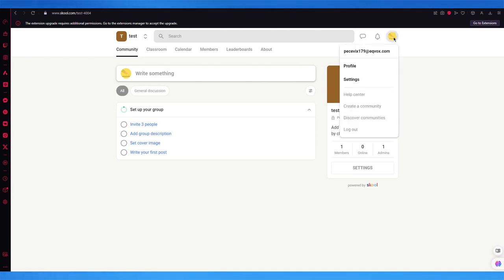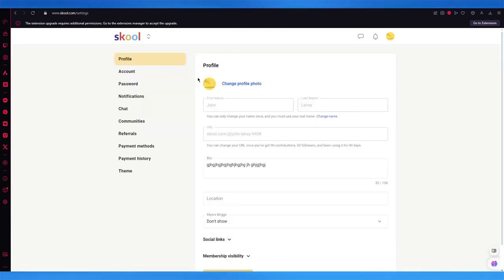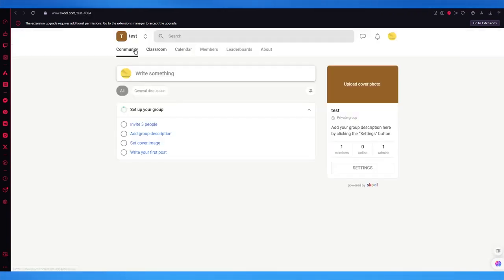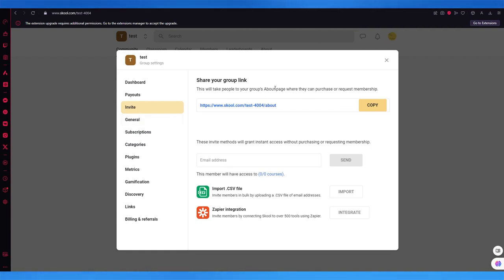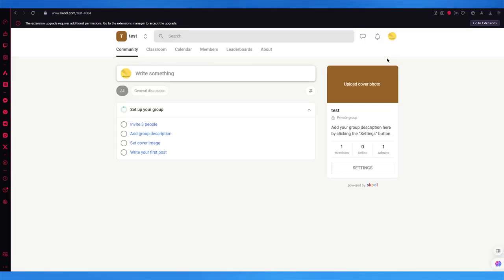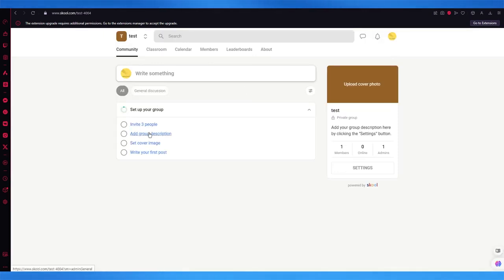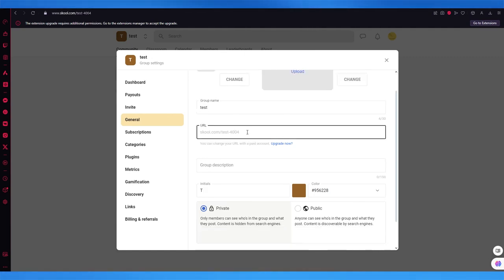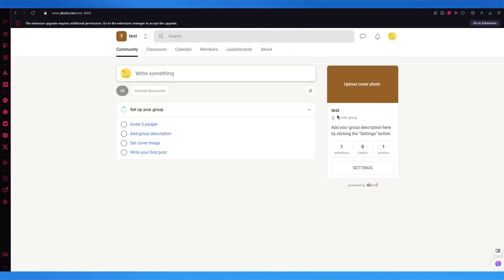How to Use Skool.com for Beginners (Full Tutorial)